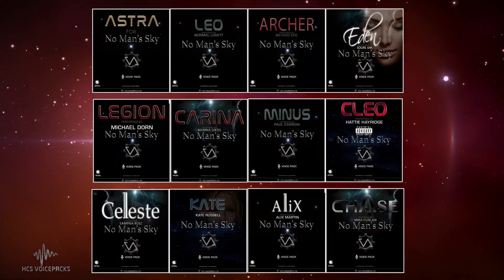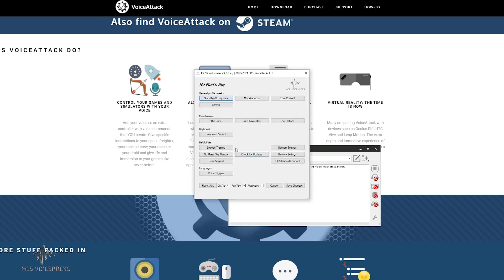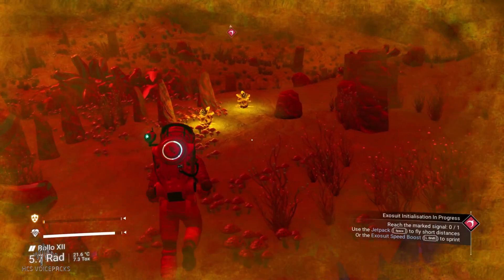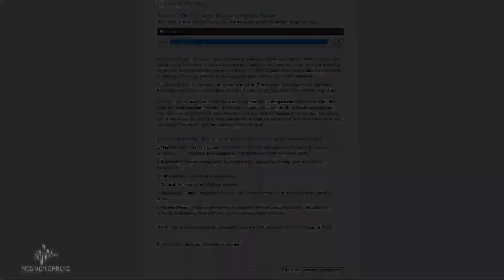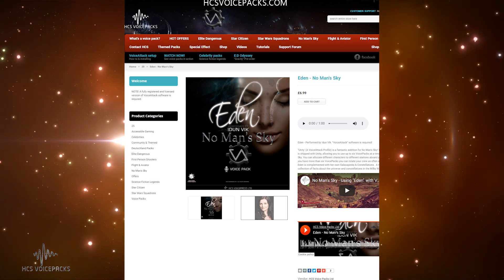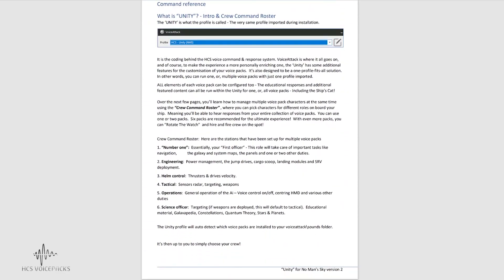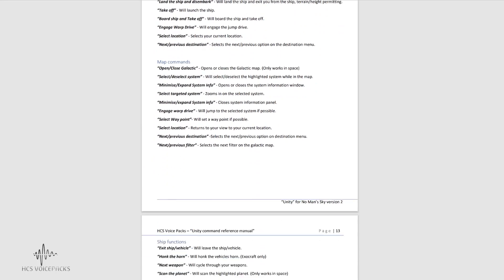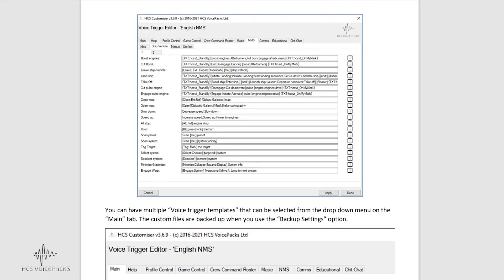No Man's Sky voice control - Major update + New content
No Man's Sky with Voice control

HCS VoicePacks - Our Store & More!